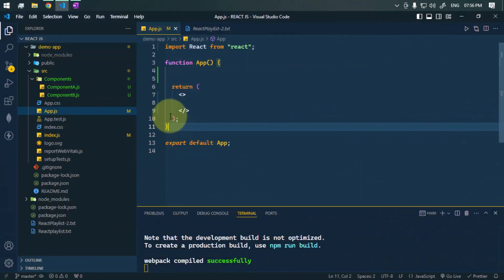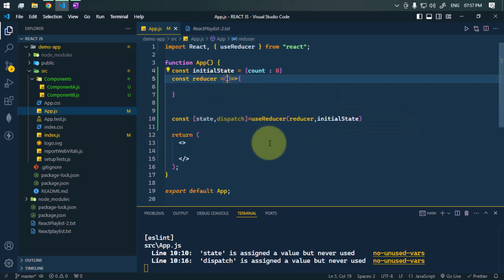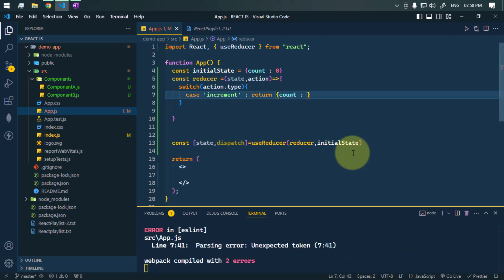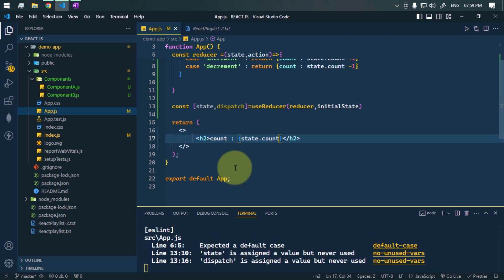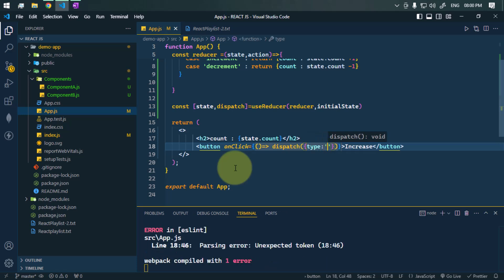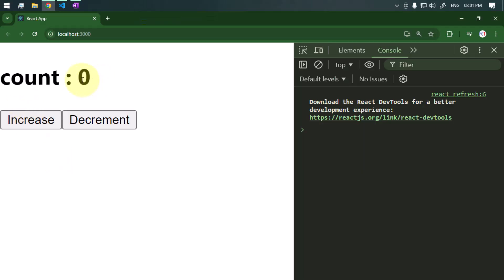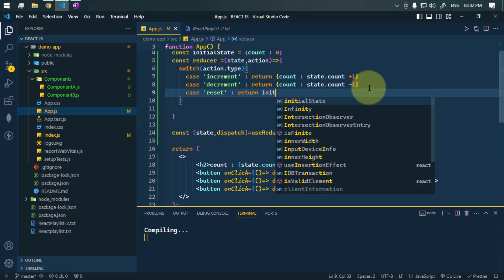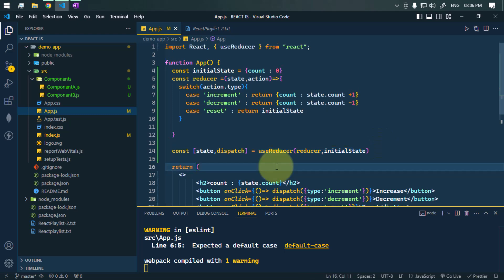Counter with useReducer Hook in React | React JS Tutorial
The `useReducer` hook in React manages complex state logic by using a reducer function to update state based on actions.

📝 Timestamps:
0:00 - Counter with useReducer
2:29 - Conclusion